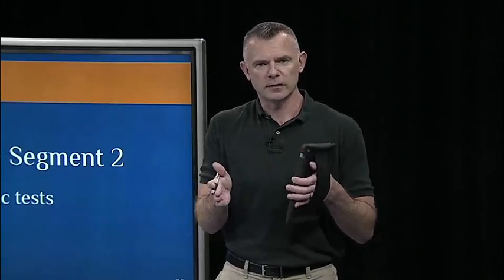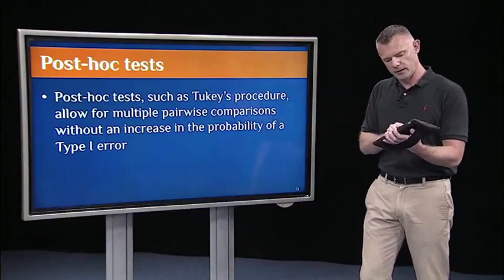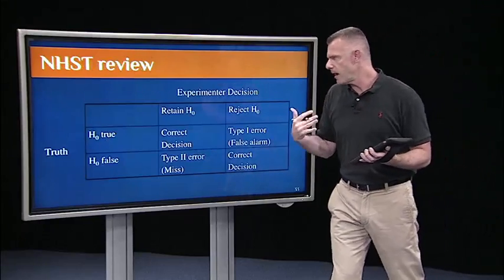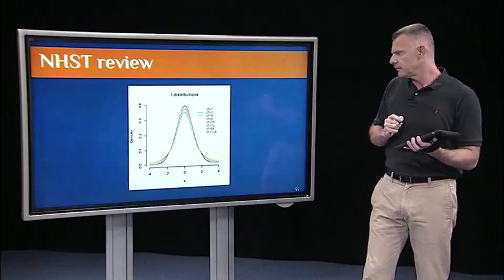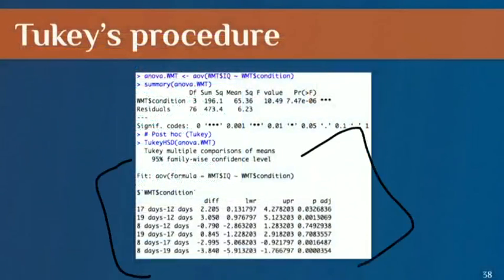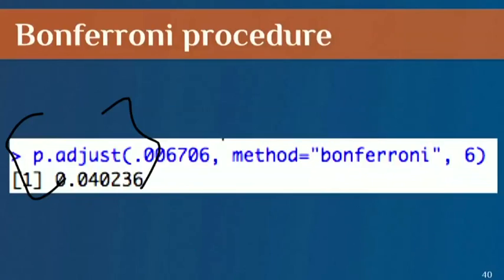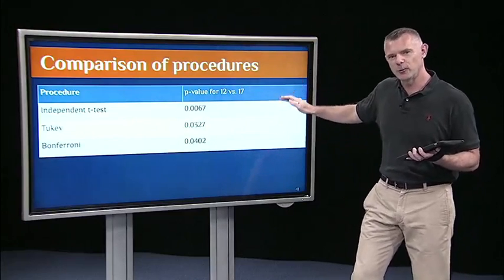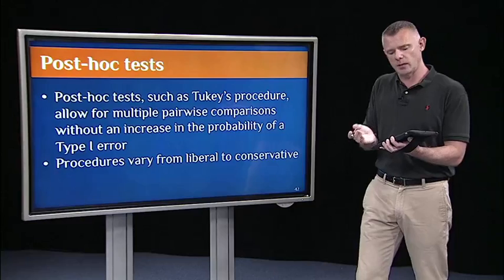17 2 Post hoc tests 7 35